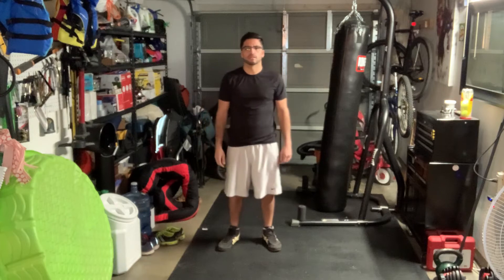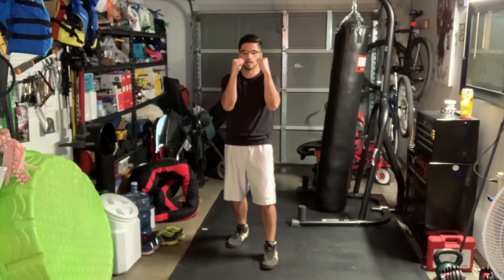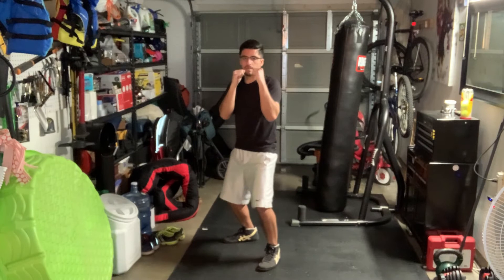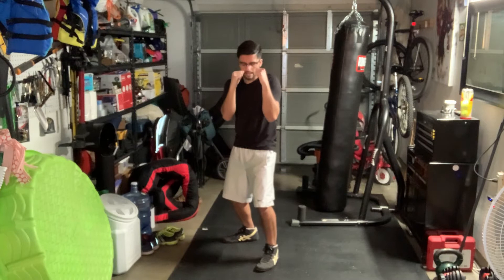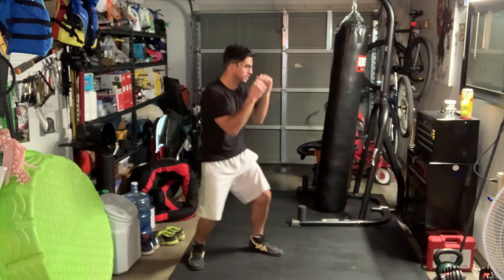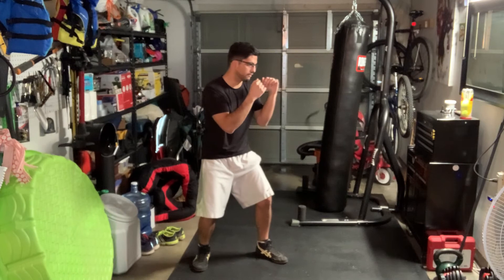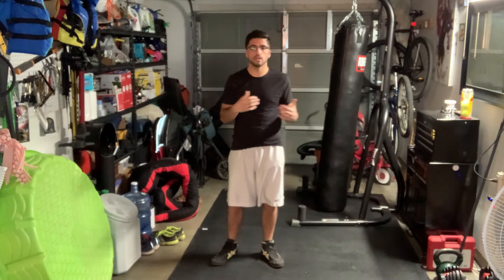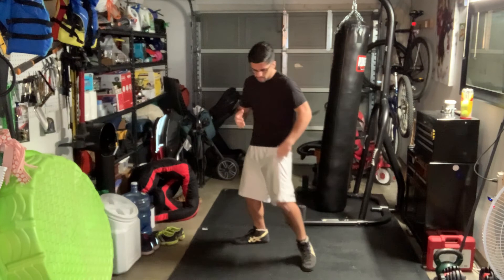Boxing Basics: Stance and Footwork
A solid fighting stance and proper footwork are crucial for being a good boxer. In this video, you will learn about the proper boxing stance and basic footwork. Enjoy!